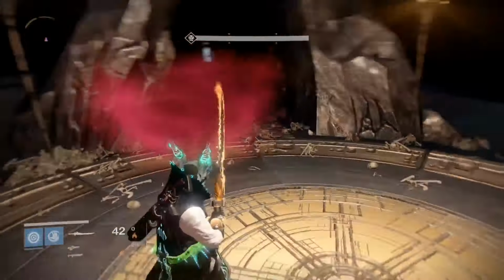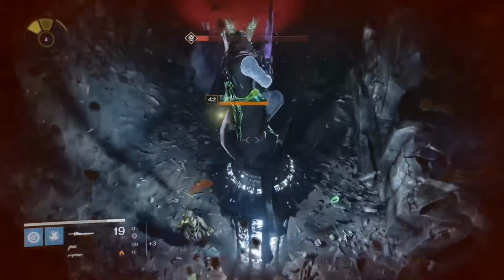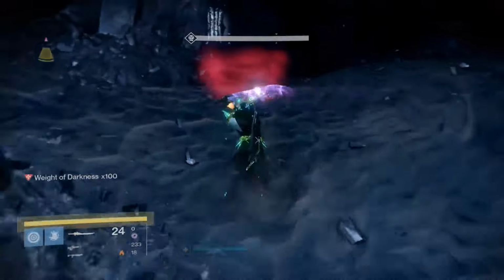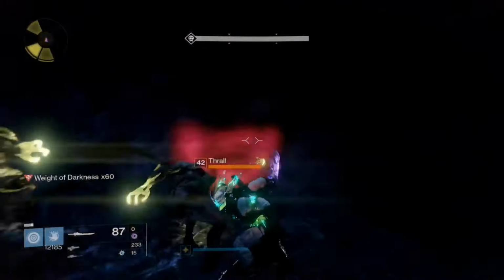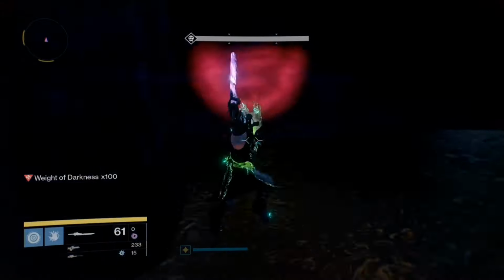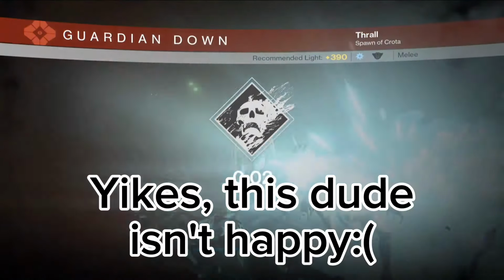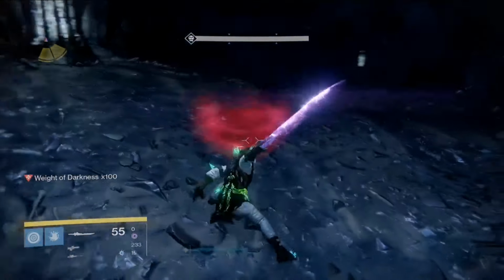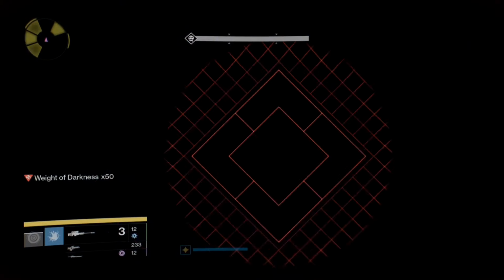Can I Survive the Crotas End Abyss with WIEGHT OF DARKNESS x100?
This was hard af. When I initially conceived this challenge I was actually worried I would beat it first try and the video would be bad, but I couldn't have been more wrong. I don't usually get as heated as I did in this video, but this challenge has a lot of factors that are kind of out of your control, which makes it as annoying and inconsistent as it is difficult. Thanks to ‎@daar for teaching me how to do this. I stayed up all night editing this, so hopefully it turned out good:)

Sorry the audio got out of sync, but I don't think it matters too much for a challenge like this